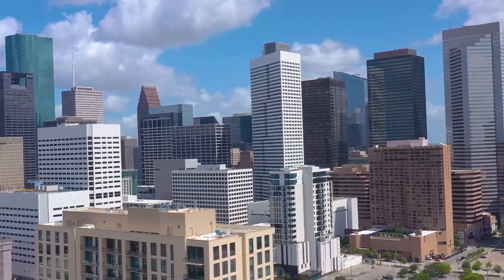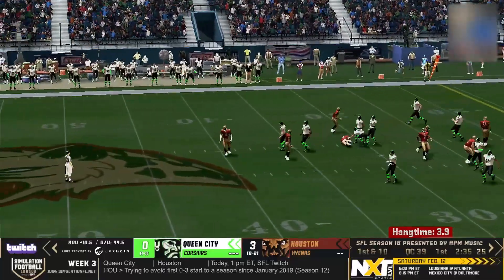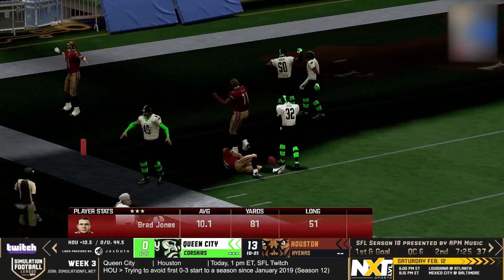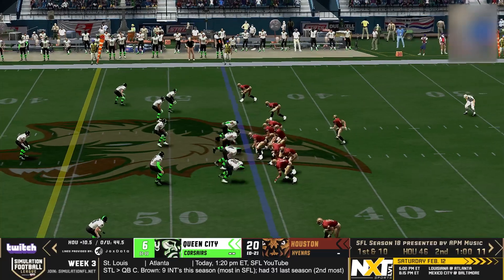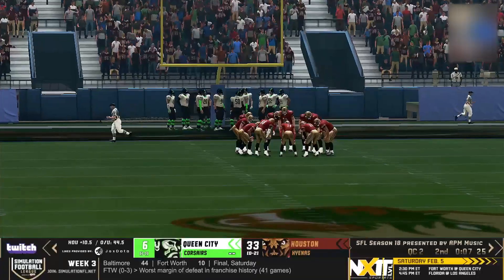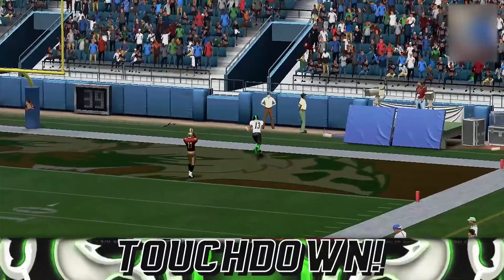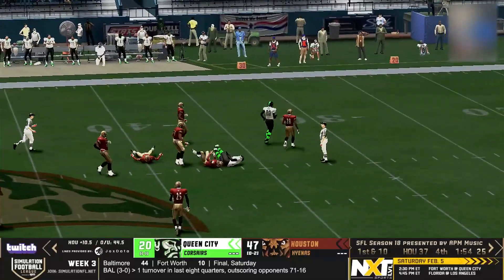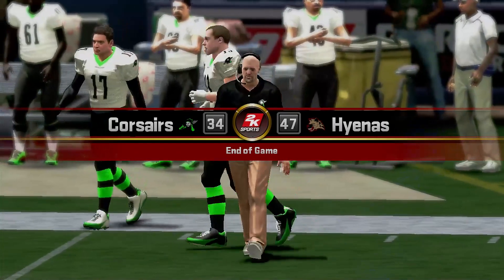HIGHLIGHTS: SFL Season 18, Week 3: Queen City @ Houston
The Simulation Football League presented by APM Music is the first controlerless esport, where strategy and AI, instead of thumbs, determines outcome. Teams submit gameplans prior to the simulation and the results play out live in real time with hundreds of viewers-turned-players, scouts, coaches and team owners on the field to create an all new kind of virtual reality. makeanimpact today!